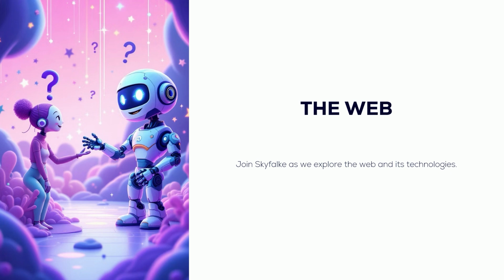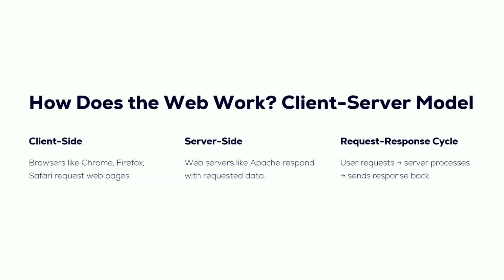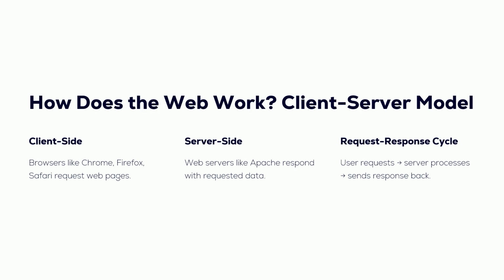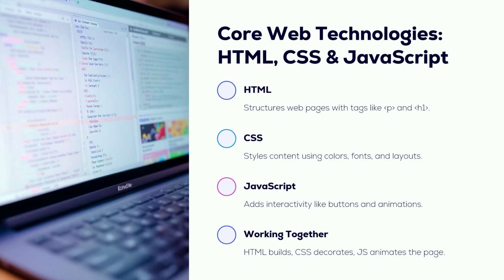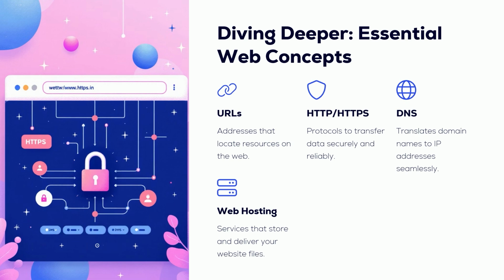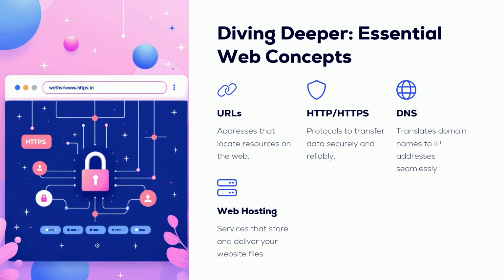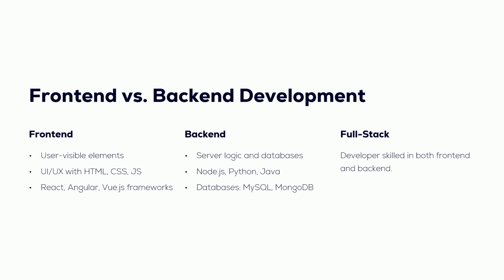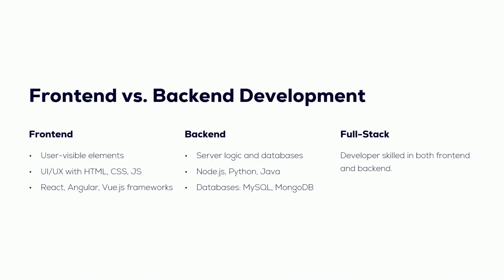What is the Web? | A Beginner's Guide to Web Technologies in 2025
Curious about how the web works? In this video, we break down the fundamentals of the World Wide Web and explore key web technologies powering today's internet - including HTML, CSS & JavaScript. Whether you're a beginner or just refreshing your knowledge, this guide is the perfect starting point!

🔍 Topics Covered:

What is the World Wide Web?
Front-end vs Back-end technologies
How websites and browsers interact